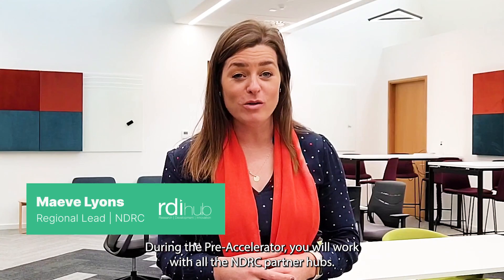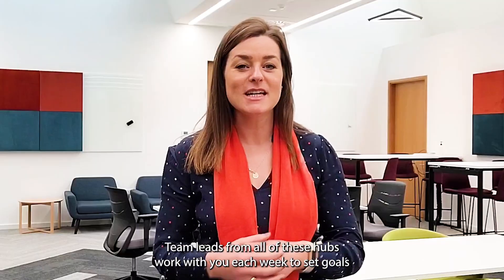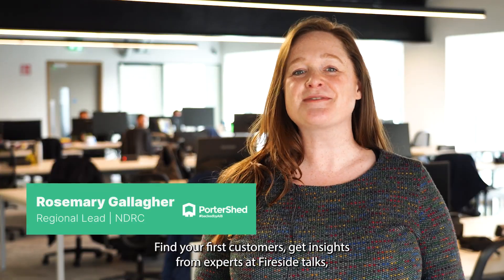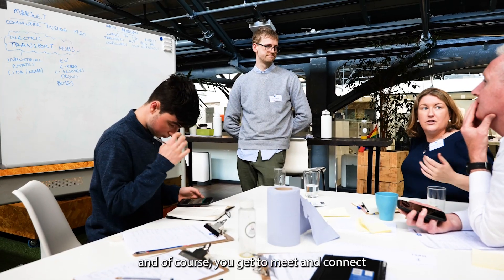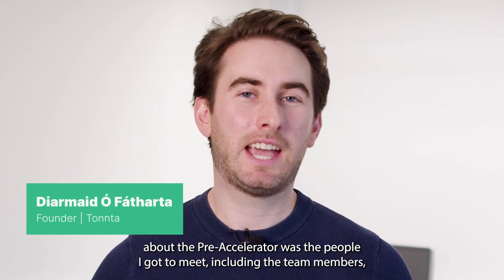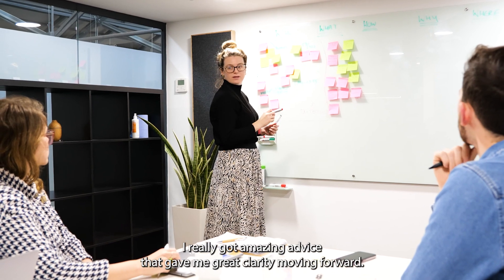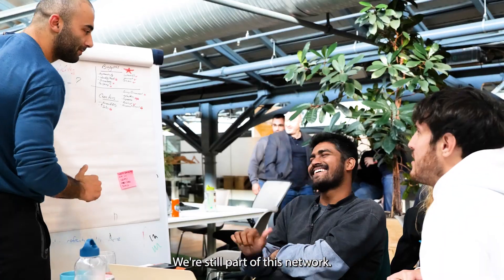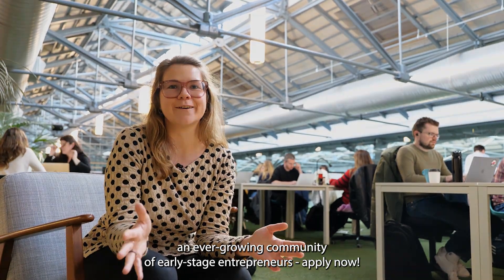Get the 101 on our NDRC Pre-Accelerator 2023